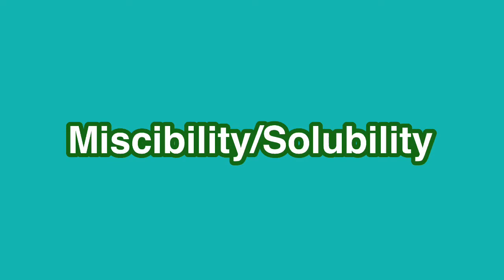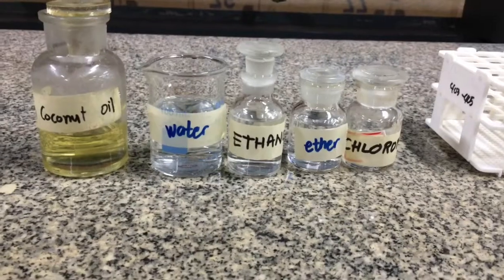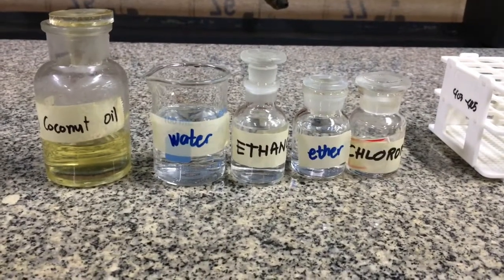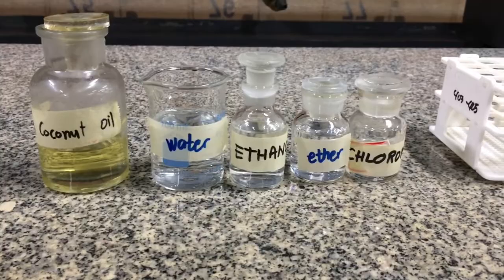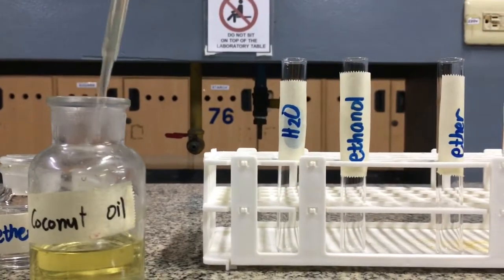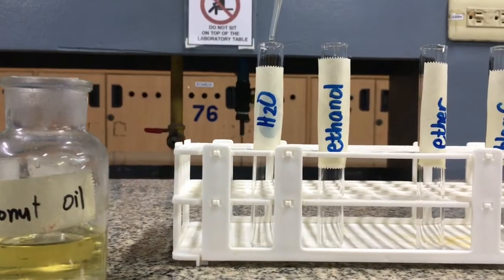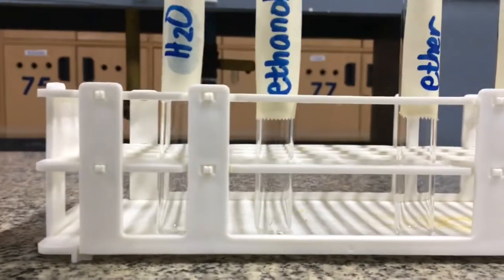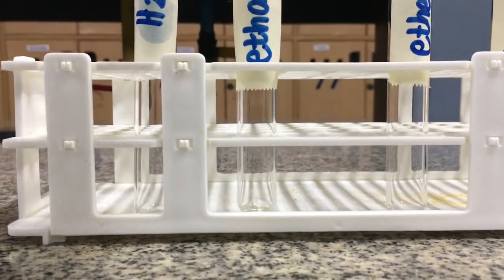Physical and Chemical Properties Of Lipids